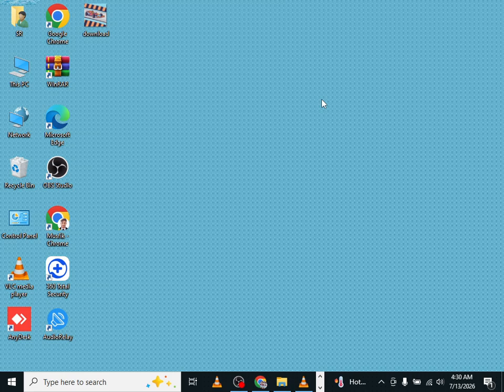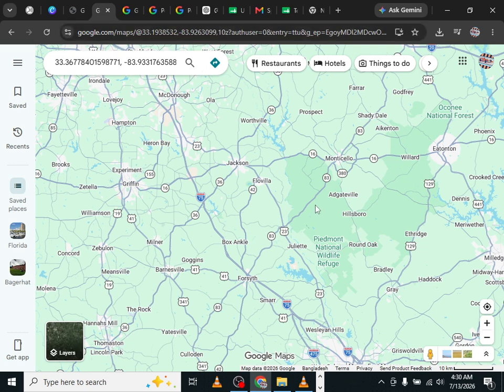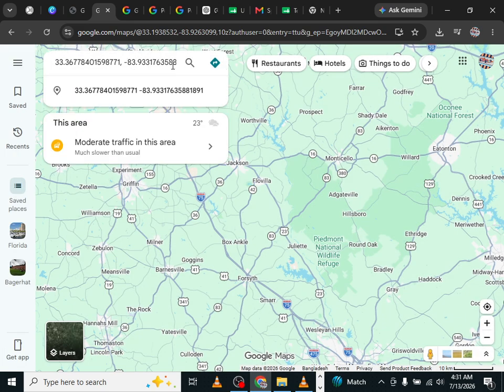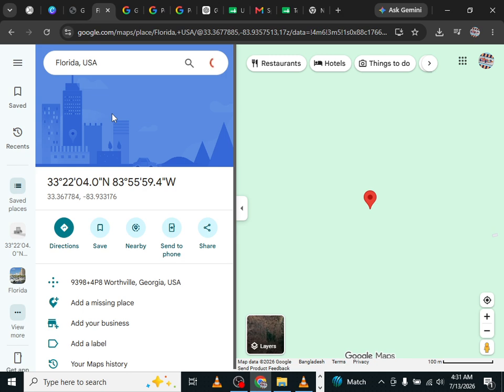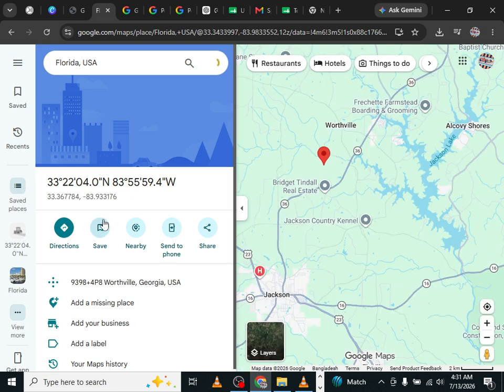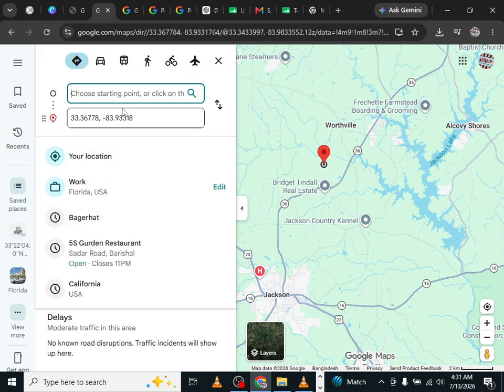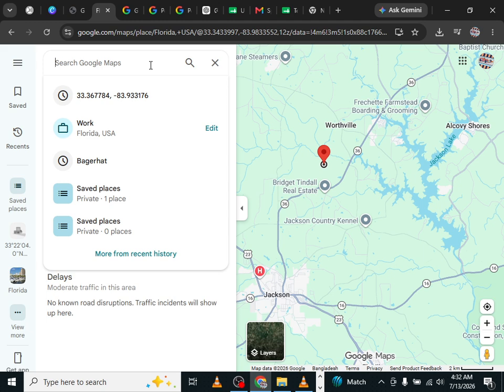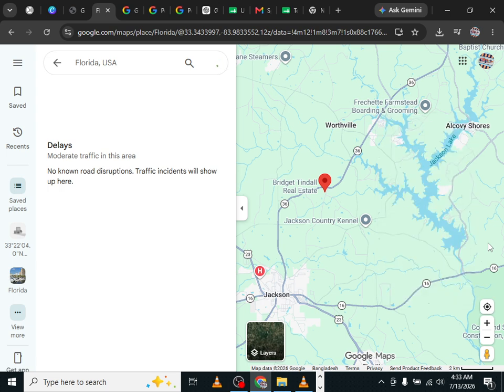How to Find Coordinates in Google Maps Full Guide 2026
Learn How to Find Coordinates in Google Maps Full Guide 2026 with this easy step-by-step tutorial. In this video, you'll learn how to find the latitude and longitude coordinates of any location in Google Maps using the latest 2026 interface. Whether you're sharing an exact location, planning a trip, mapping a destination, or using GPS coordinates, this guide will walk you through the process.

You'll also learn how to copy coordinates, share them with others, search using coordinates, and find GPS locations on Android, iPhone, and desktop. This tutorial is perfect for beginners, travelers, students, and anyone using Google Maps in 2026.